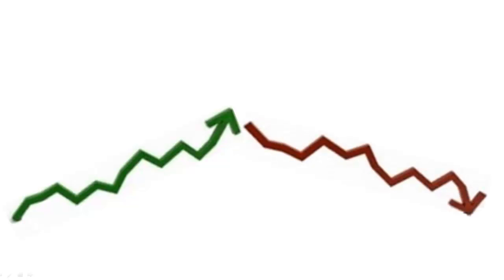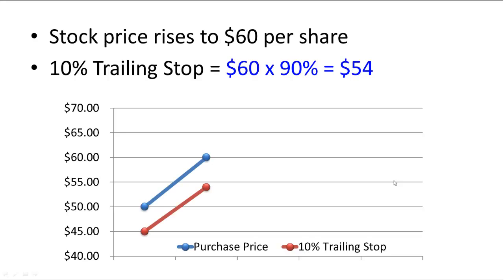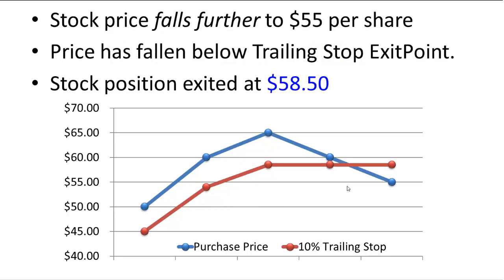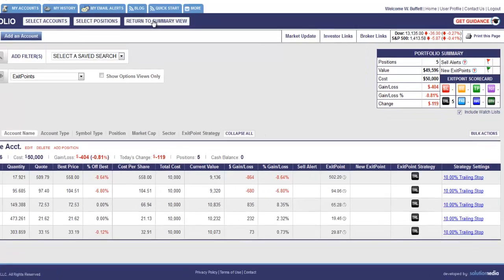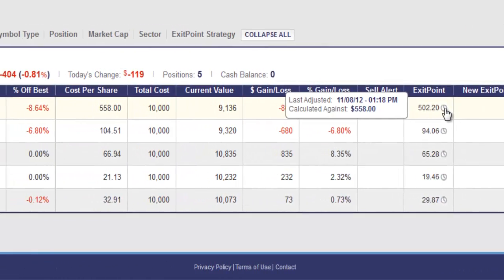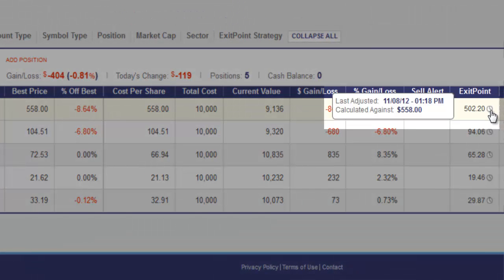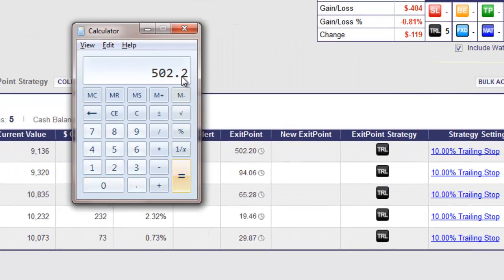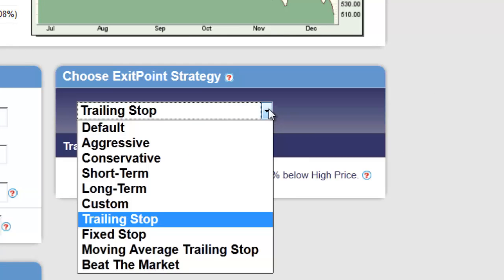Understanding the Basics of Trailing Stops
Trailing Stops are an important way to lock in investment gains and limit losses, which can help investors manage risk.  In this short video, we explain the basics of trailing stops and how to use ExitPoint to easily calculate them for you.